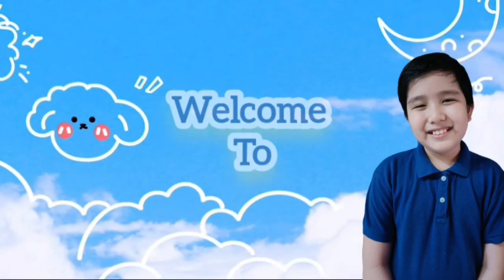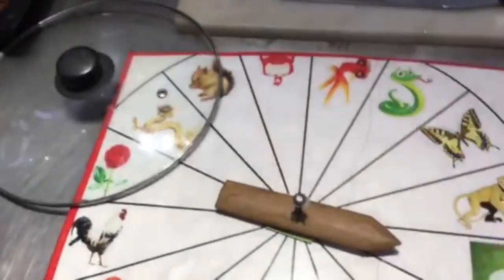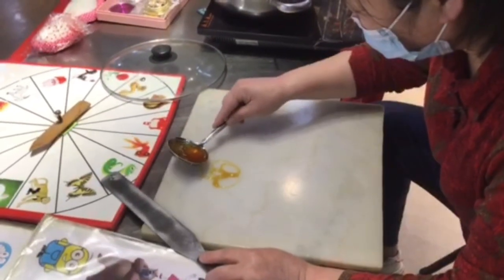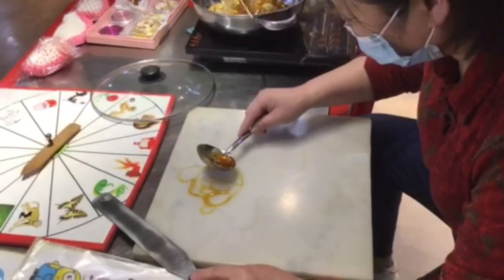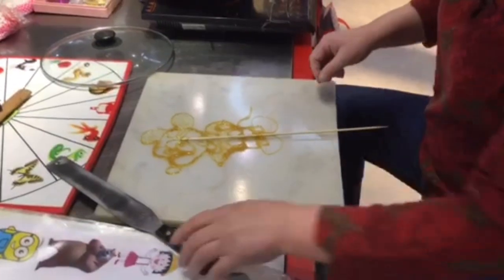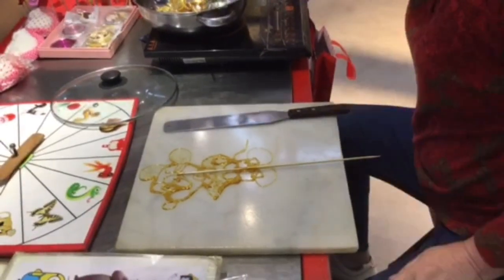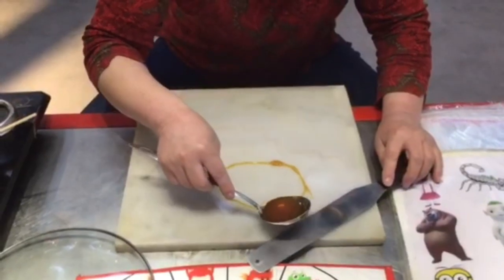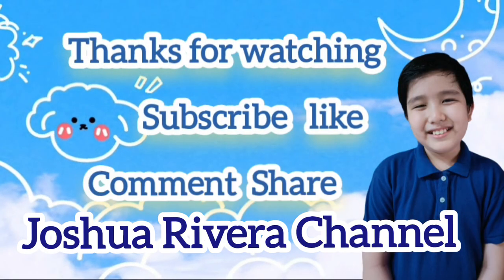Sugar painting in China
Video credits to my aunt Erlyn..
Video taken in Fortune Mall, Jilin City ,Jilin Province China
Sugar art artist is Ms. Wang Yi Rou.